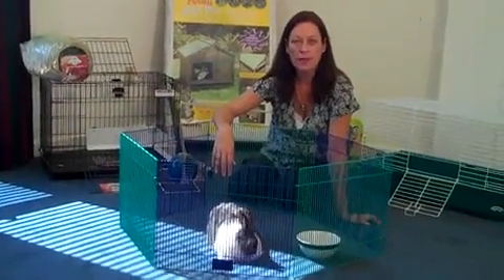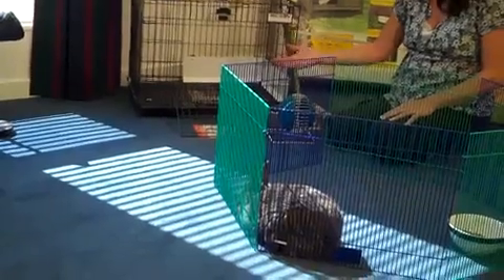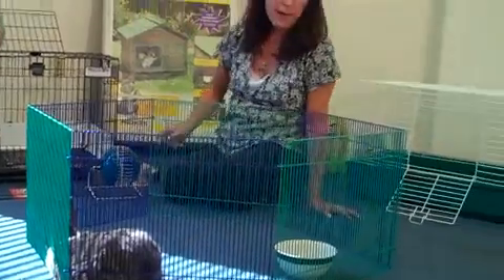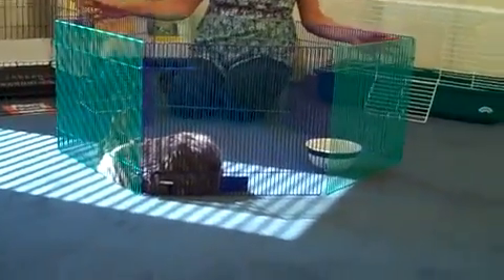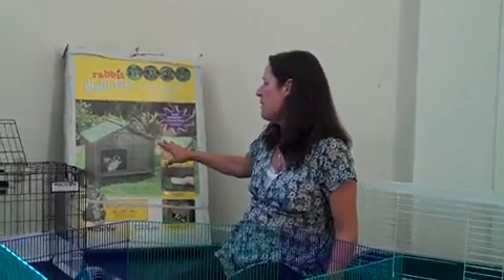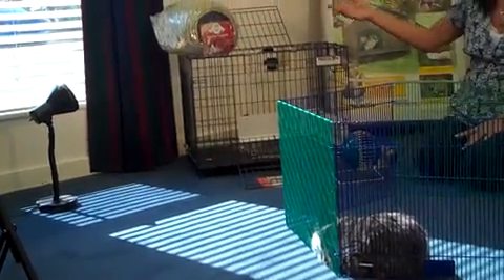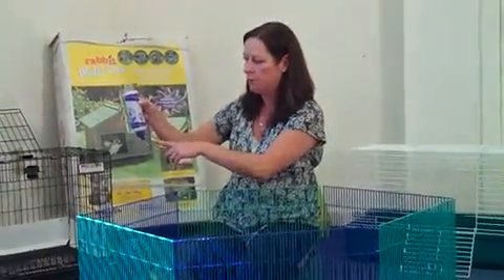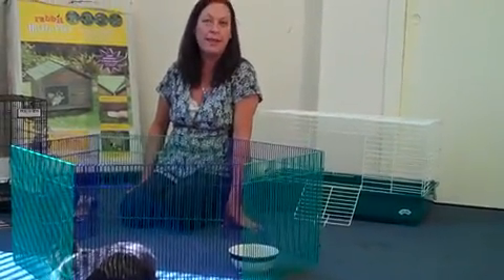Housing for Rabbits360p H 264 AAC